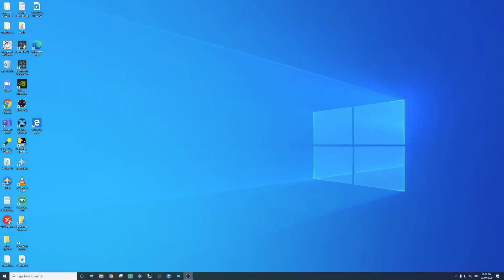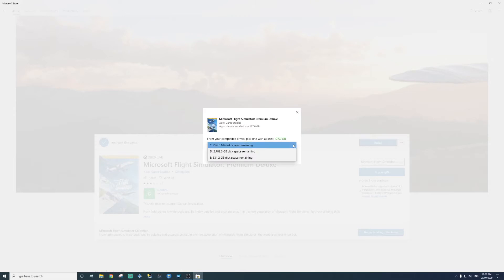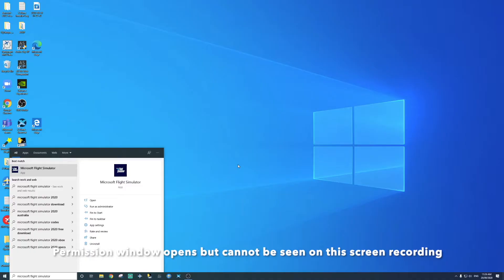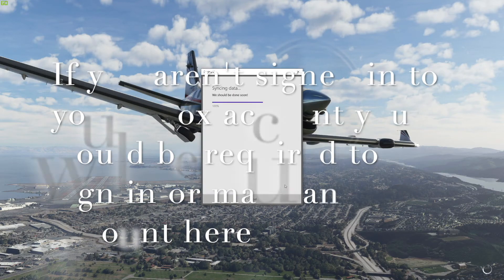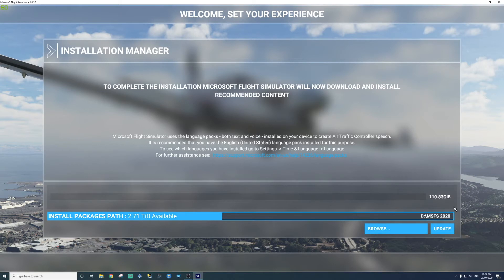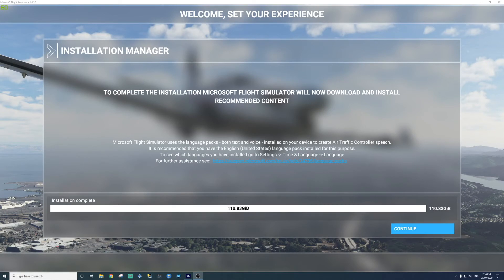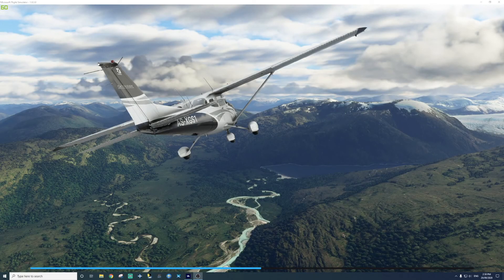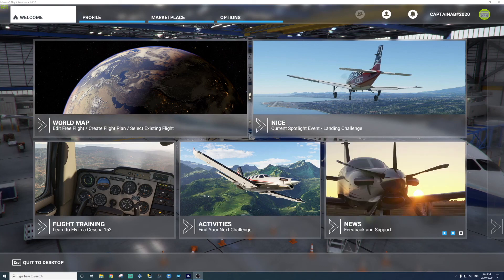MSFS 2020 Installation Tutorial | Avoid the long directories!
This video would show you a quick and easy way of installing Microsoft Flight Simulator 2020 in a custom folder so the game is easy to find and you can avoid the long directories by doing a custom location installation, as presented in this video. Hope it's useful!

New to the channel? Welcome aboard! Also smash that thumbs up button if you enjoyed this video!

Music from Microsoft Flight Simulator 2020 was created by Microsoft.

This video cannot be republished without permission.